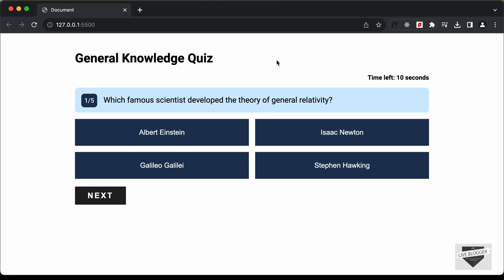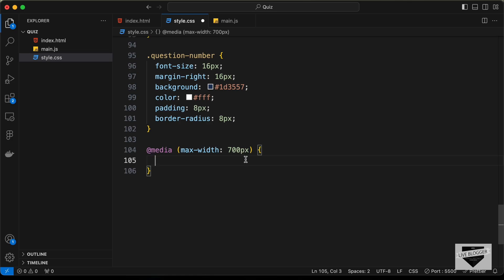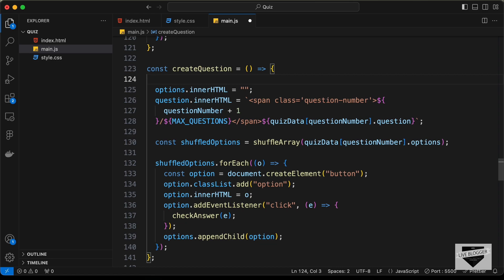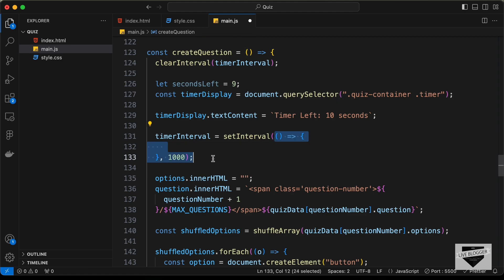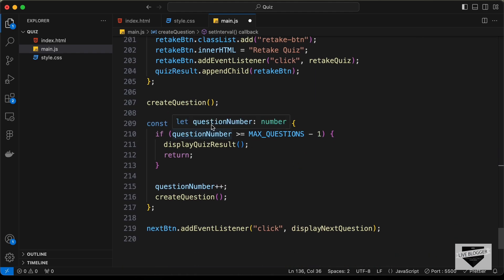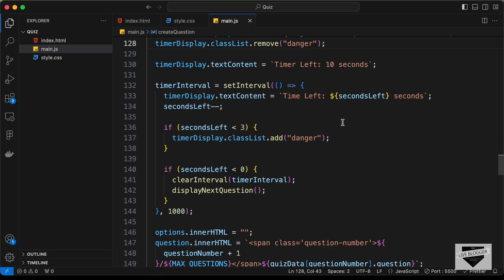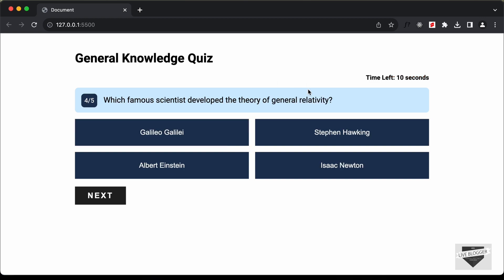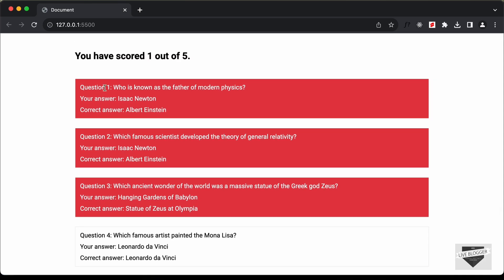Build A Quiz Website Using HTML, CSS & JavaScript (Part 4)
Hi guys, in this tutorial series, we are building a quiz website using HTML, CSS and JavaScript. In this video, we will add the timer functionality using JavaScript. I hope you find this useful.